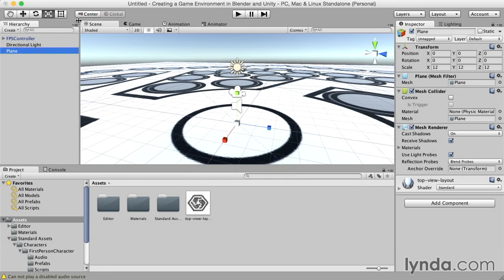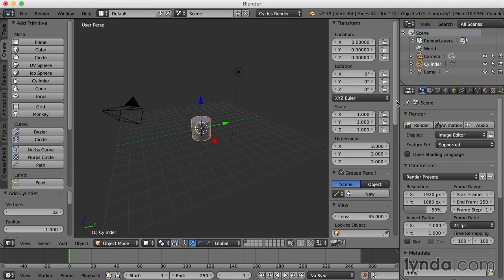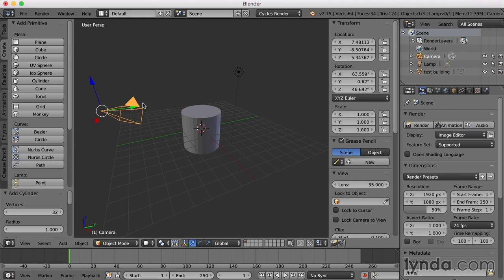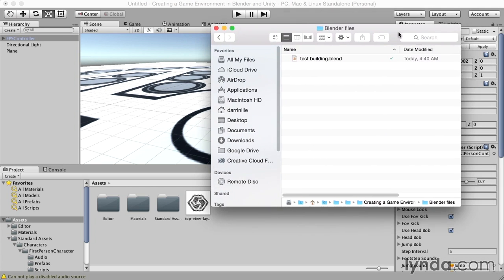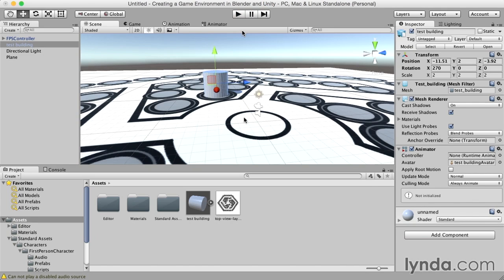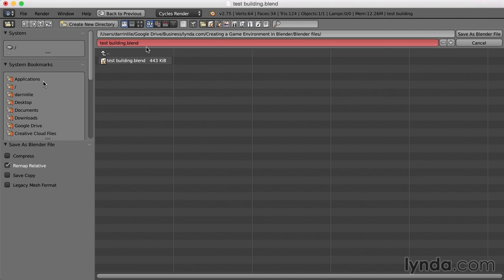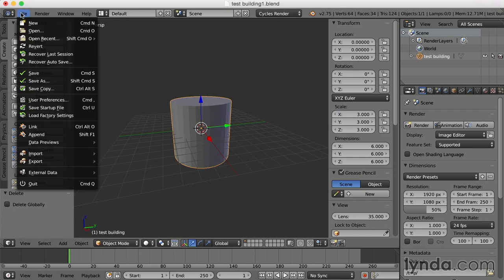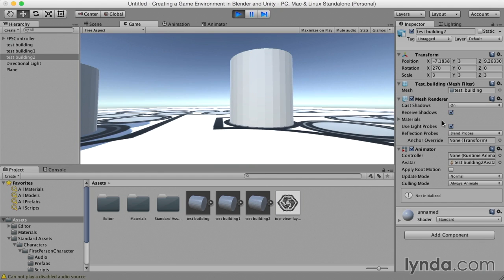006 Testing the scale of the buildings